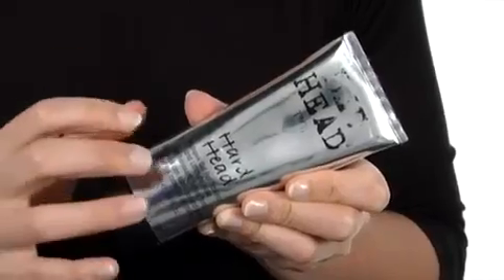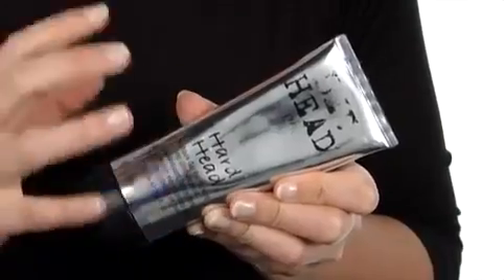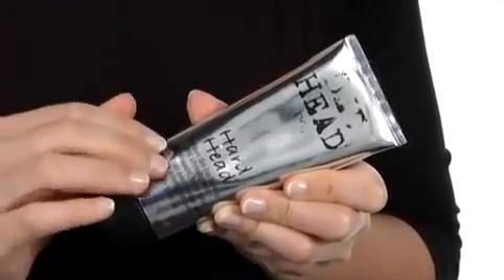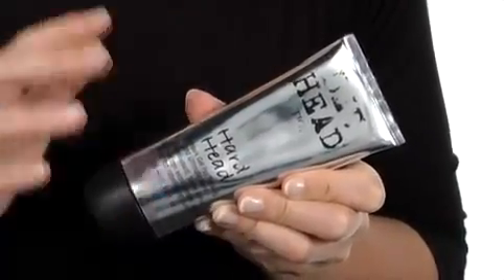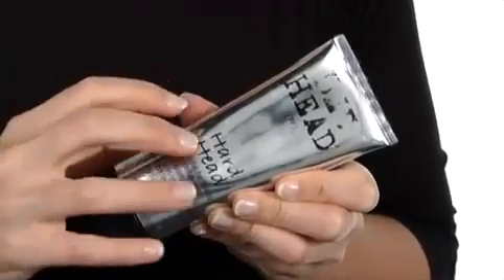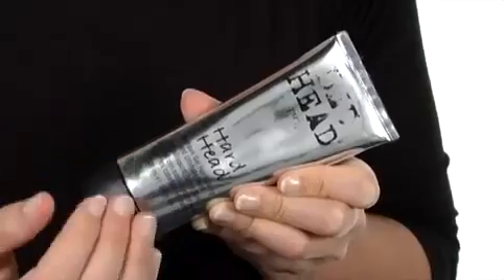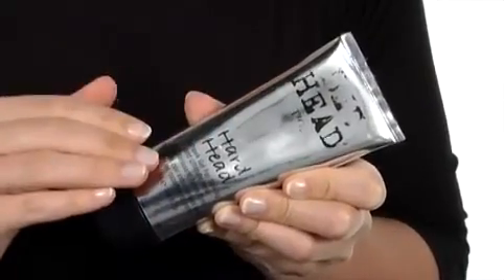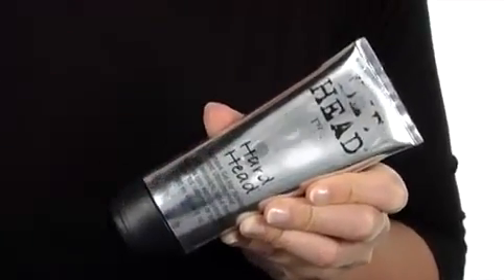Bed Head TIGI Bed Head Hard Head Mohawk Gel 3 4 oz B002MK4MSM